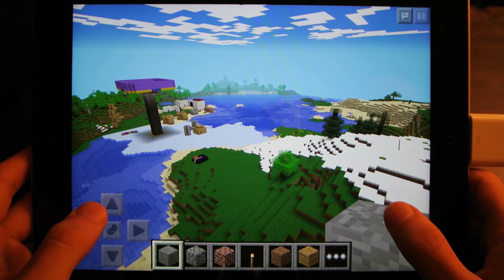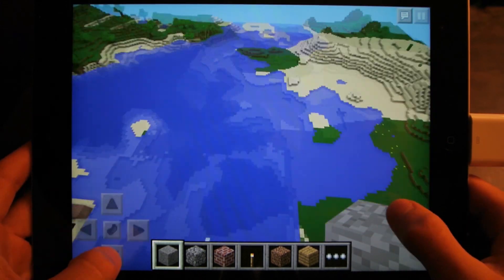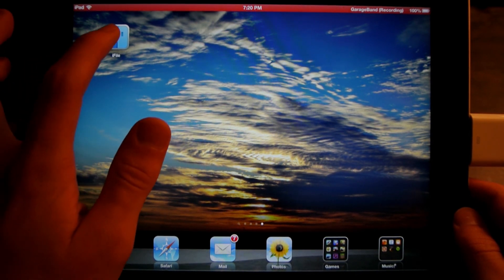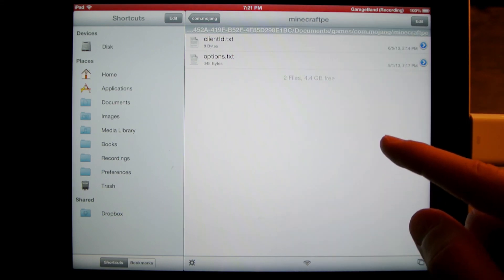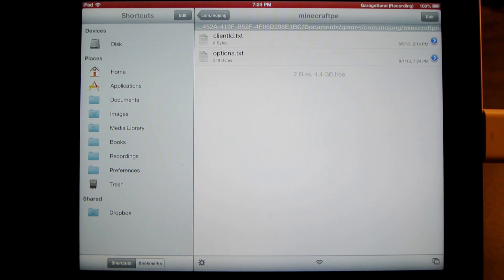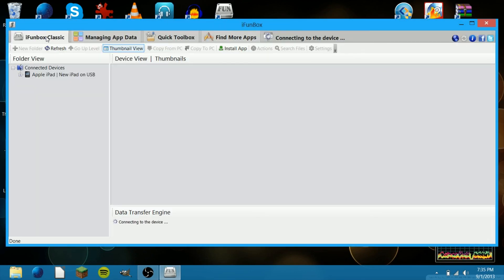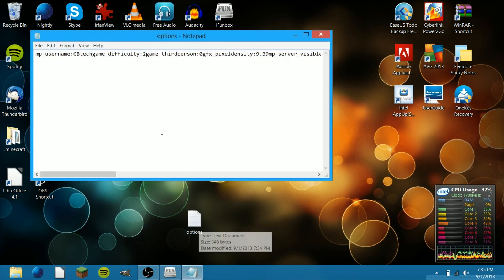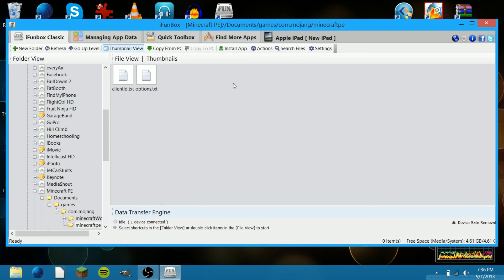How to Get Super Far Render Distance in Minecraft Pocket Edition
This video will explain and demonstrate how to get super far render distance in Minecraft Pocket Edition.

I hope you have enjoyed watching this video!
Ratings and comments are appreciated.
Please leave suggestions and ideas for future videos in the comments.

Minecraft is a copywriten product of Mojang AB